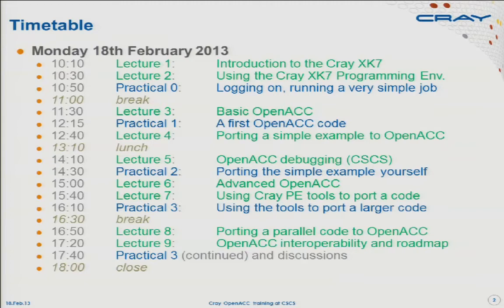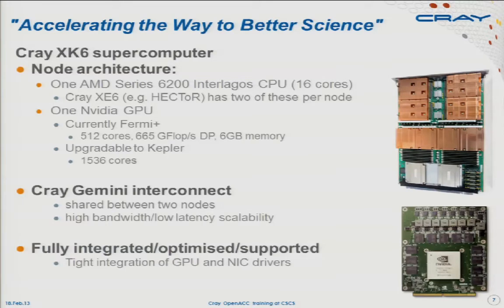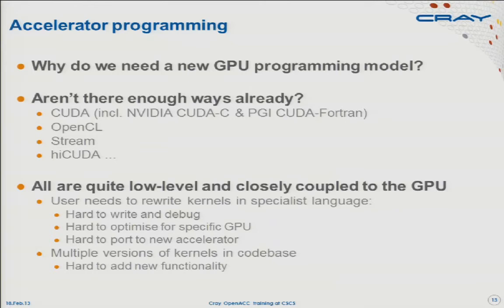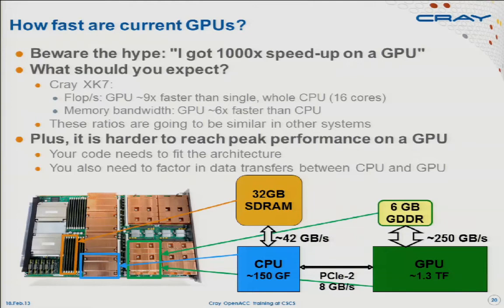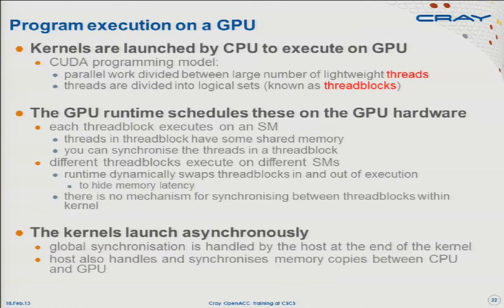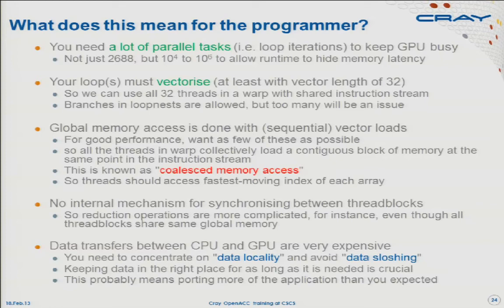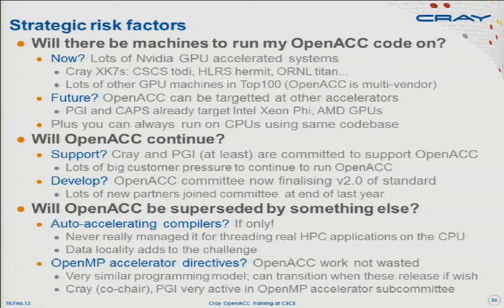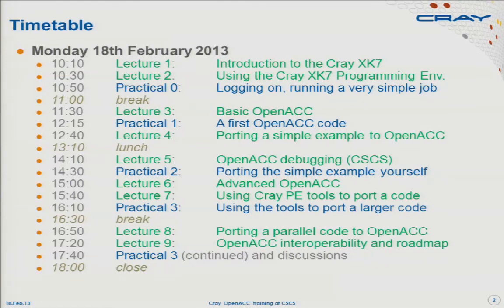OpenACC Tutorial: An Introduction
Alistair Hart (Cray) Introduction to OpenACC and CUDA Programming on the Cray XK7 Platform, 18-19 February 2017 - Course organized by Swiss National Supercomputing Centre CSCS, Lugano, Switzerland.

The first in a series of short videos to introduce you to parallel programming with OpenACC and the PGI compilers, using C++ or Fortran. You will learn by example how to build a simple example.